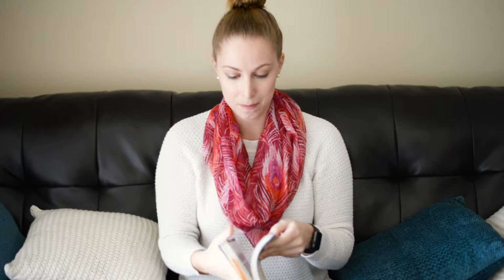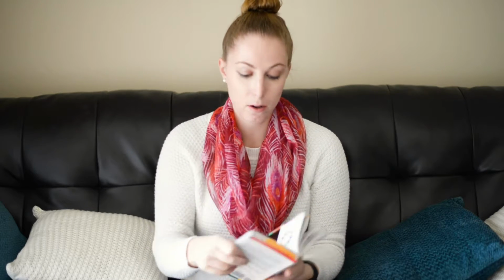What Is The Difference Between RGB and CMYK?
Hey there friends! Have you been confused by what RGB and CMYK are? What they stand for and why do they matter to your business? In this video I clear the air and help you understand why these two things are so important in your business.

Here is the color code book I referenced in this video!

Music from the YouTube Creator Audio List